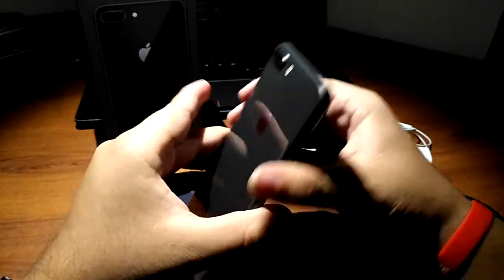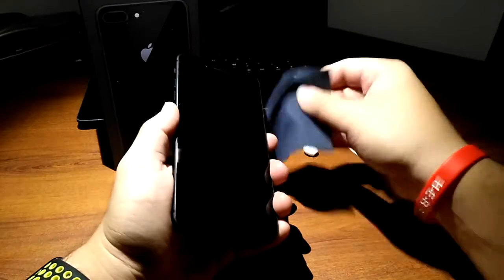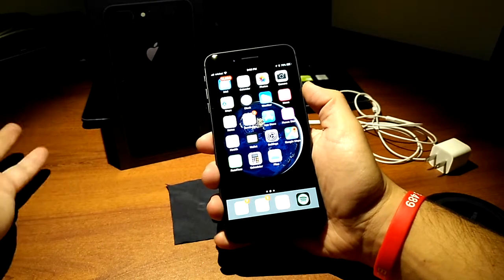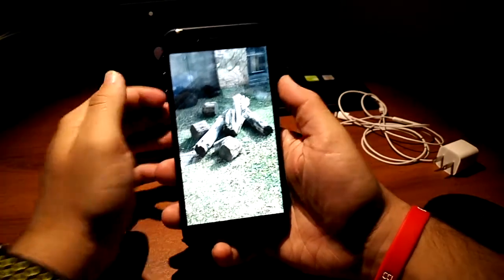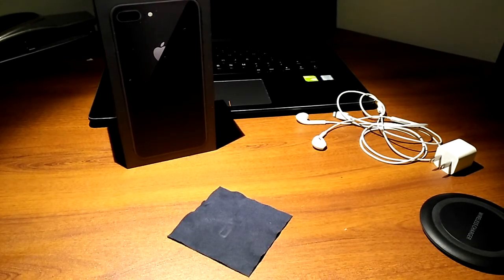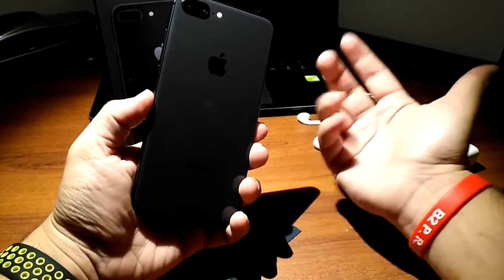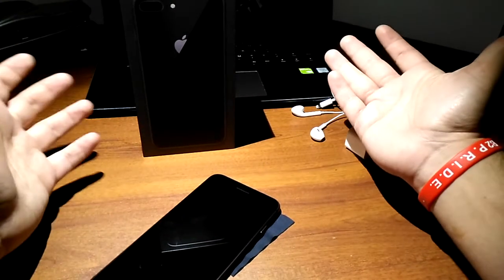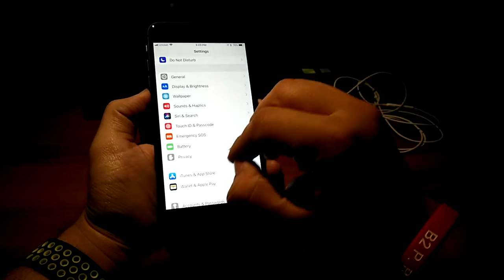IPhone 8 Plus Review! BEST SMARTPHONE! (Part 1)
I get into my full review of the iPhone 8 Plus!